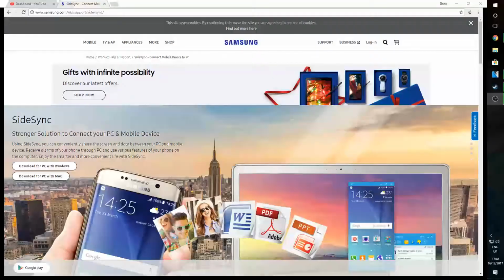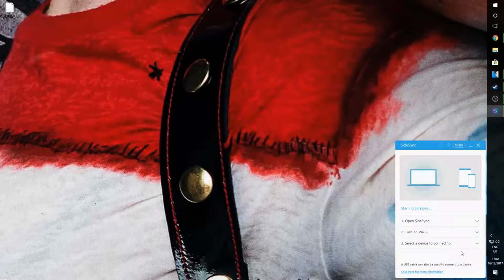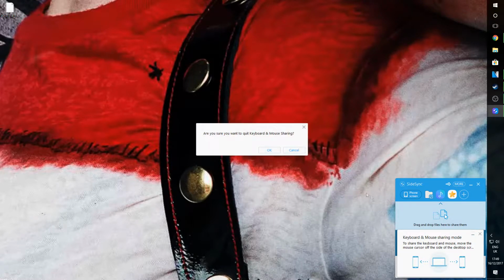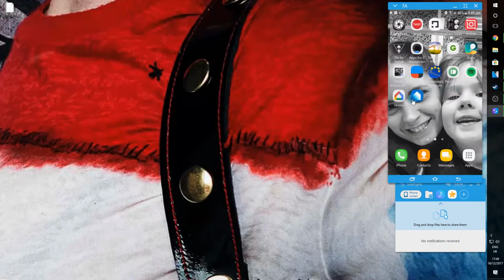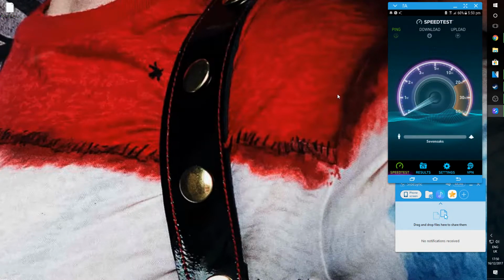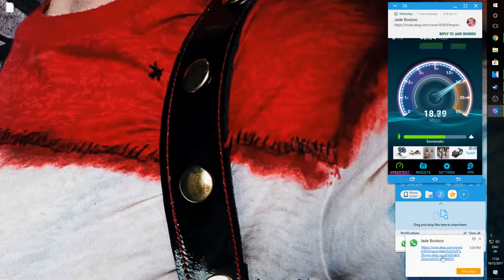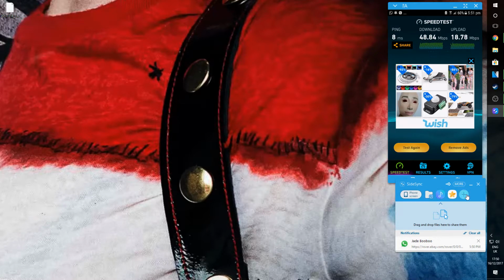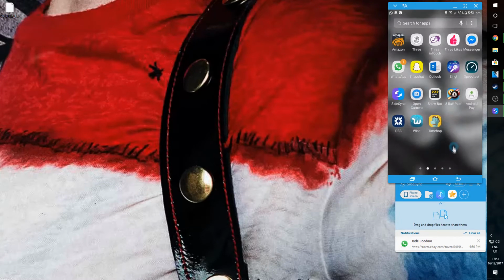HOW TO CONTROLE SAMSUNG PHONE WITH PC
in this video i will show you how to display and control your samsung phone on your pc with side-sync app

if you are on your pc working ect and dont want to keep having to stop to pick up your phone you can simply use this app and reply to texts ect by useing the side-sync app

hope this helps you guys out